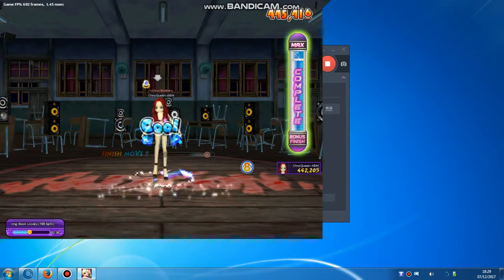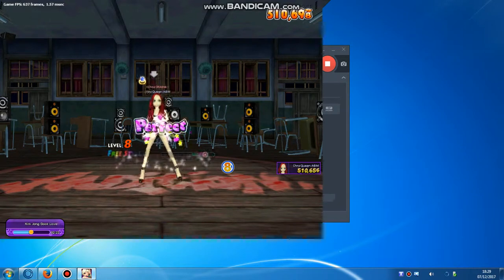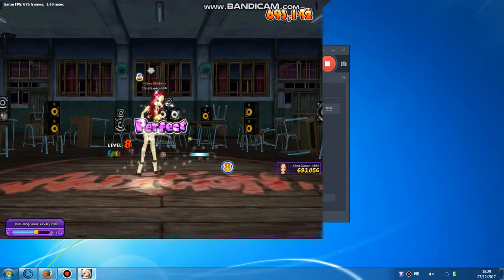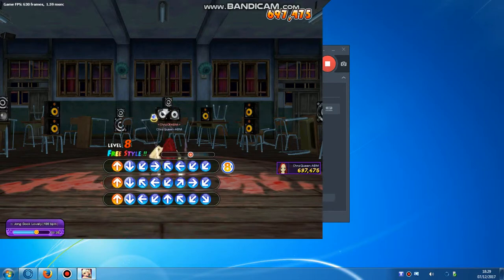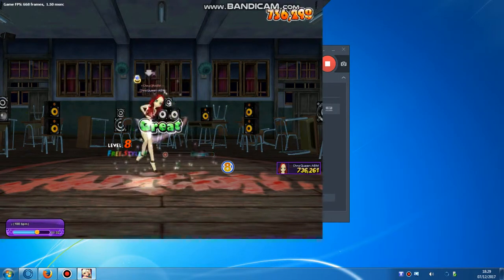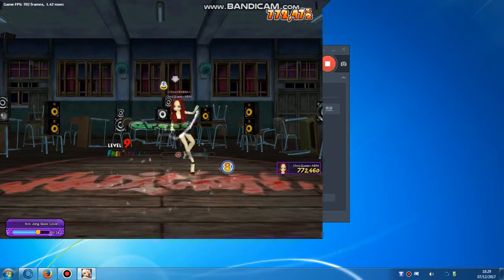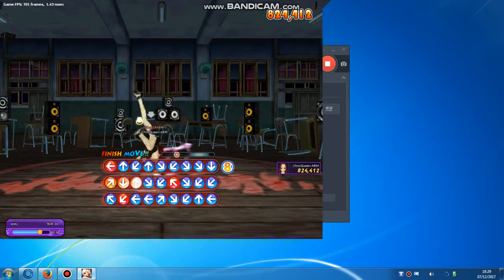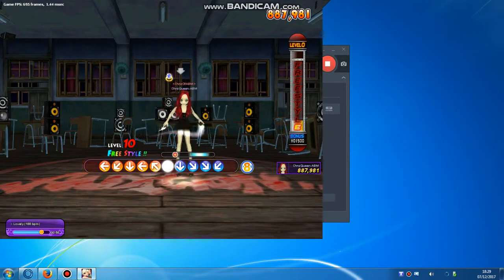CFS Ayodance 188 Lovely